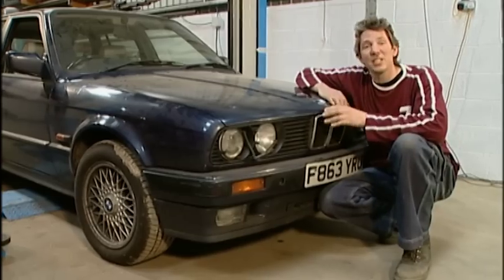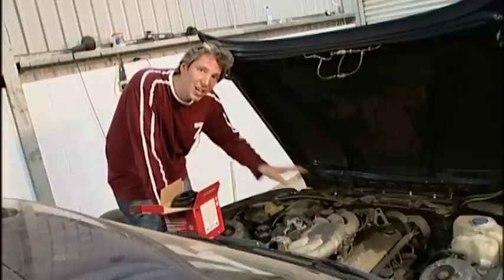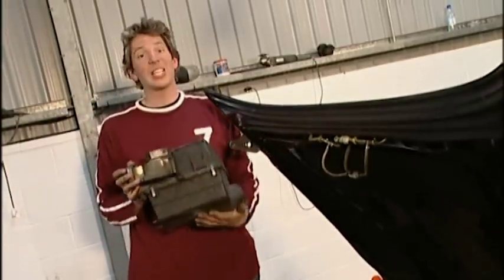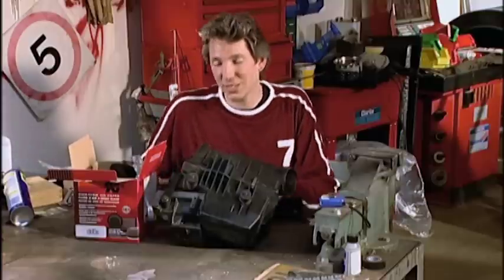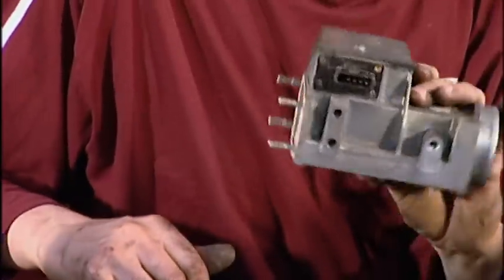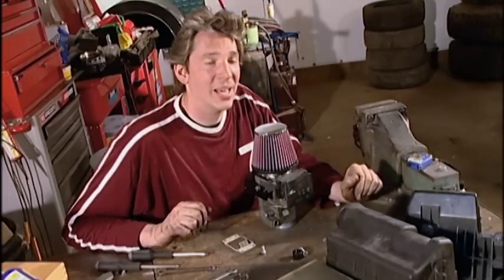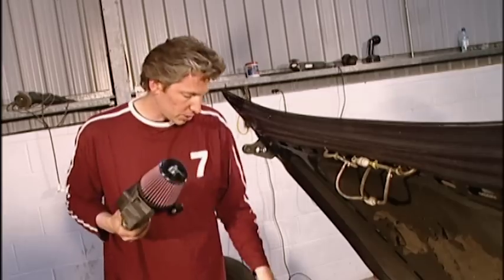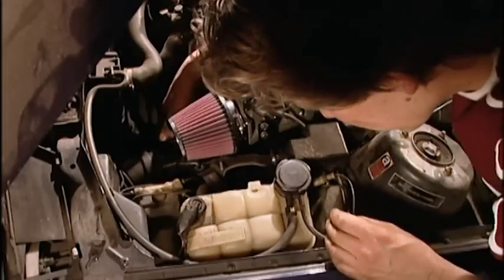Improving Engine Performance: BMW325i | Wheeler Dealers | TOP TIPS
Edd has a trick how to improve the performance of the BMW325i motor. He changes the air filter.

(from Wheeler Dealers season 2)